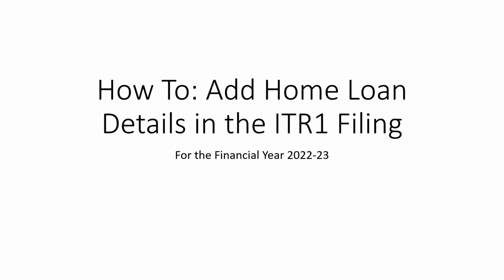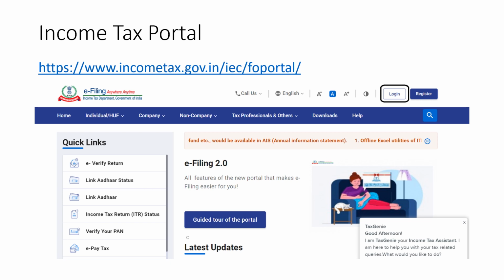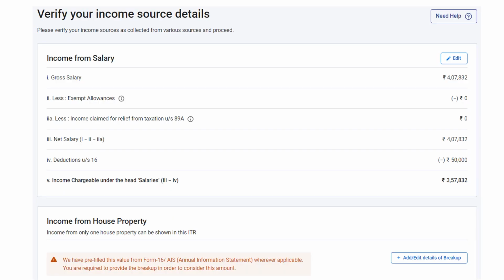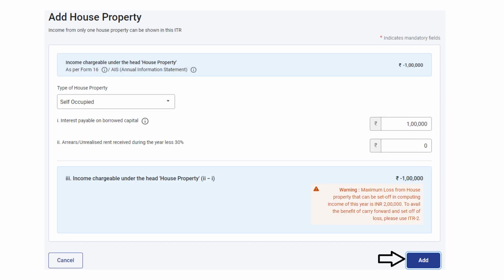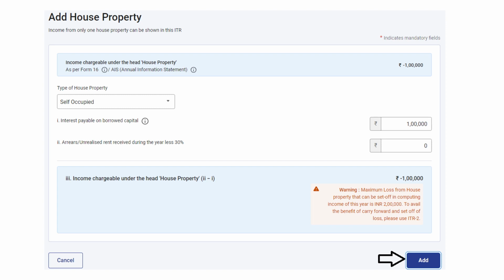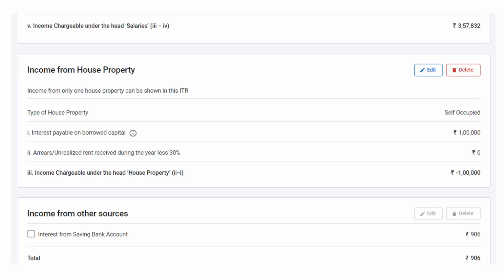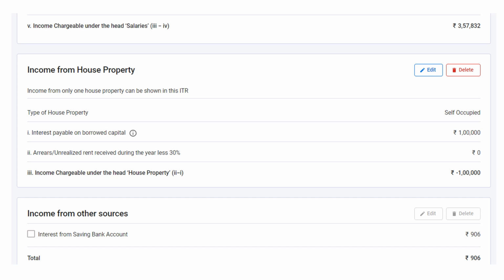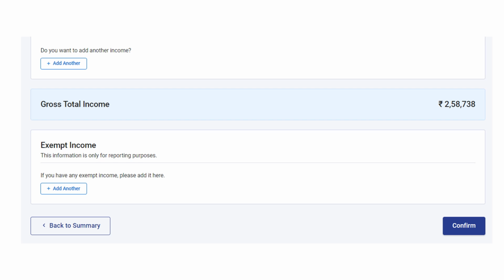Home Loan Interest in the ITR1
While Filing the Income Tax Returns using ITR-1 form, how do you declare the home loan interest is explained.